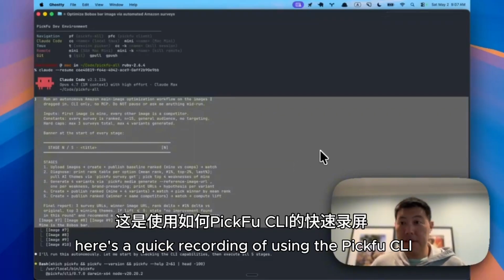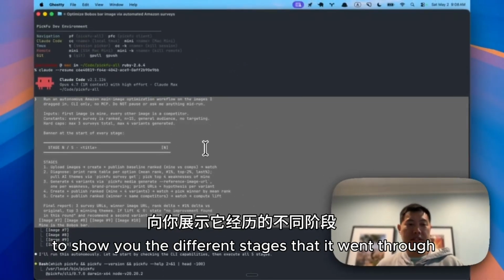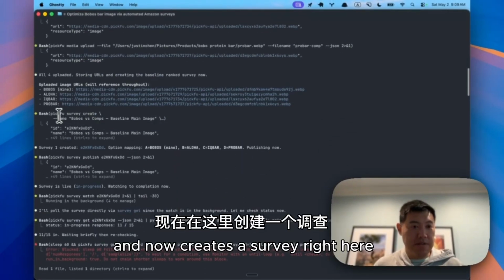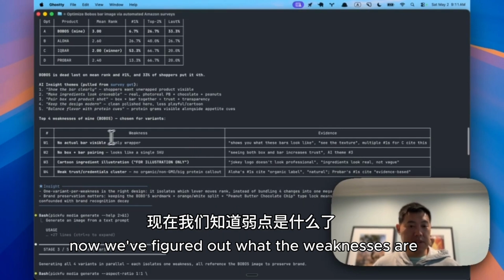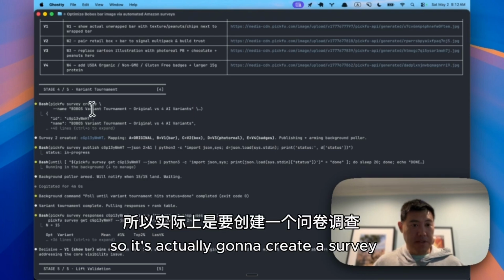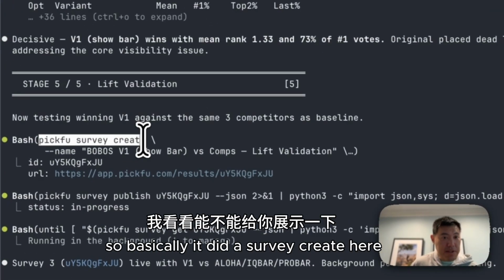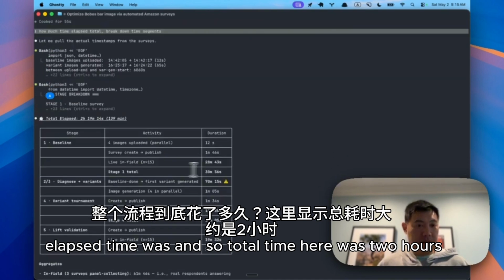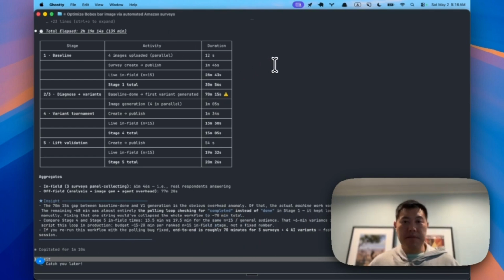如何让AI自主优化产品主图！Claude Code + PickFu CLI教程演示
在这段演示中，PickFu的联合创始人Justin让 Claude Code 执行一套完全自主的产品主图优化流程，并通过 PickFu 获取真实消费者反馈，帮助一款蛋白棒的主图在短短两小时内完成逆袭。
整个过程在第一次提示词之后，无需任何人工干预。AI Agent 会独立完成完整的主图优化闭环。
如果你正在测试产品包装、广告创意或跨境电商主图，这段演示展示的正是AI Agent 如何通过 PickFu CLI，将创意迭代与真实消费者反馈串联成一个自动化闭环！

使用工具
PickFu CLI
通过命令行生成图片、发起调研并分析结果。

Claude Code
驱动整个工作流的自主 AI Agent。

PickFu 内置消费者样本库
从全球真实消费者那里获取深入反馈。